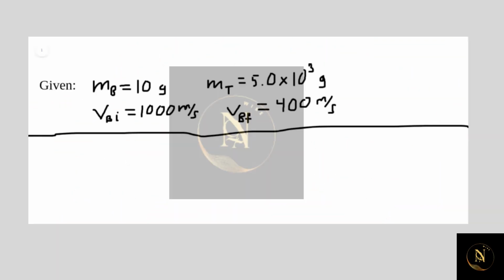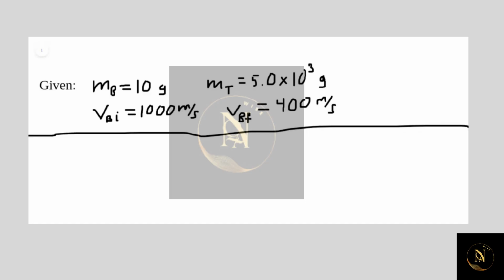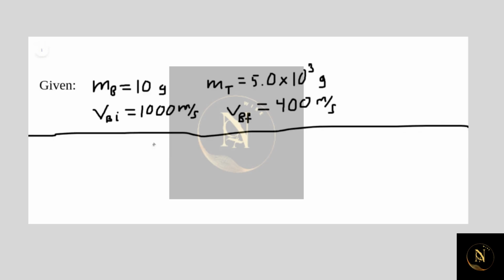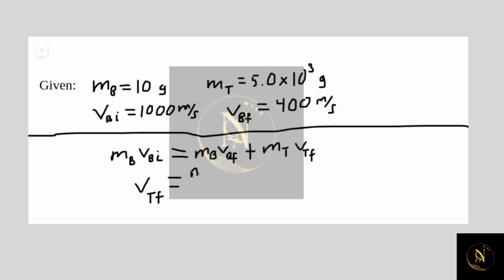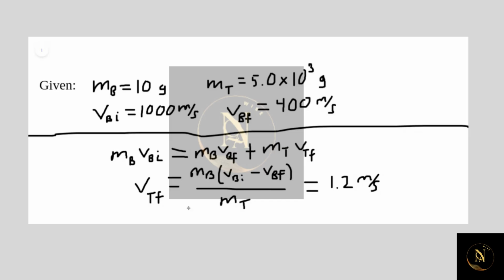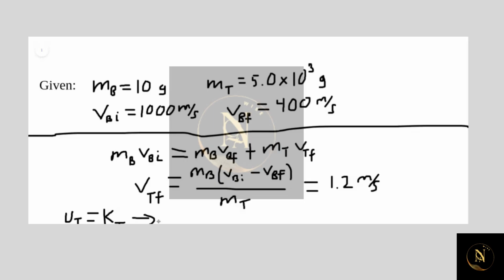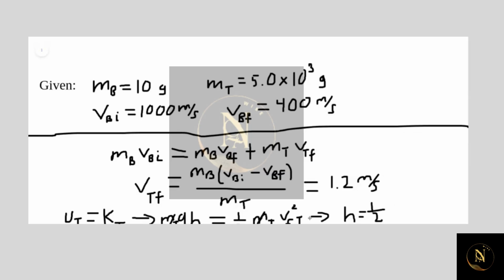In Fig. a 10 g bullet moving directly upward at 1000 strikes and passes through the center of mass o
In Fig. a 10 g bullet moving directly upward at 1000 strikes and passes through the center of mass of a 5.0 block initially at rest. The bullet emerges from the block moving directly upward at 400 To what maximum height does the block then rise above its initial position?